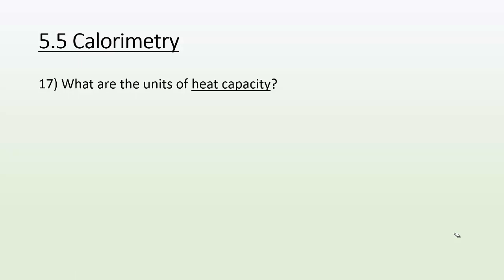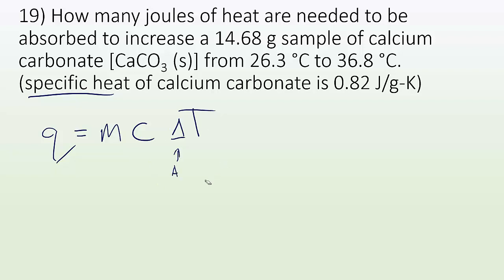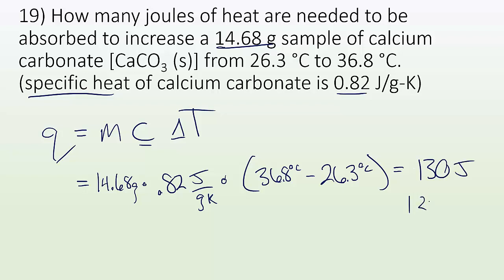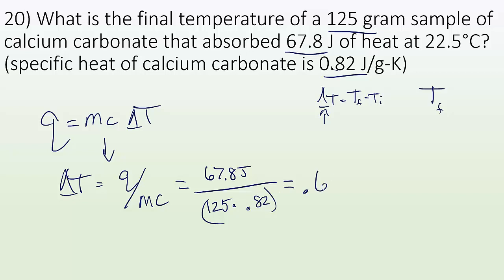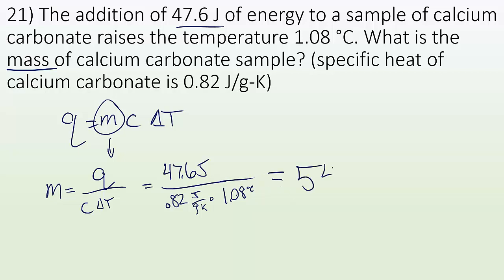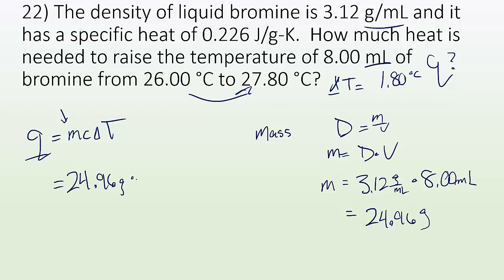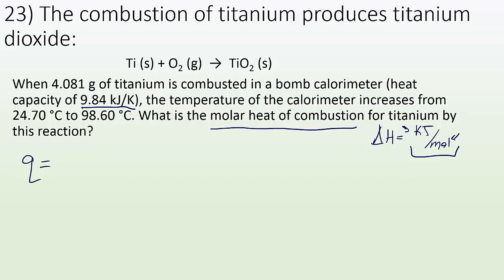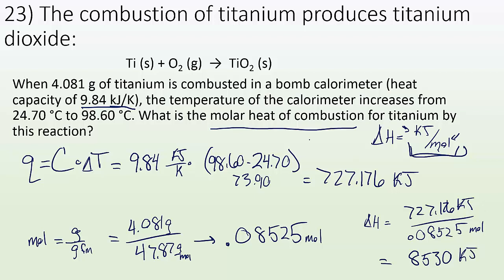5.5 problems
Solutions for the practice problems

solve calorimetry type problems (determine the ΔH of a reaction from data) for constant pressure calorimetry and constant volume calorimetry.